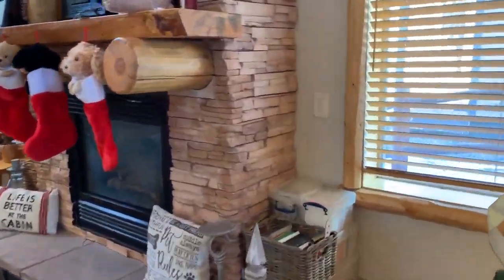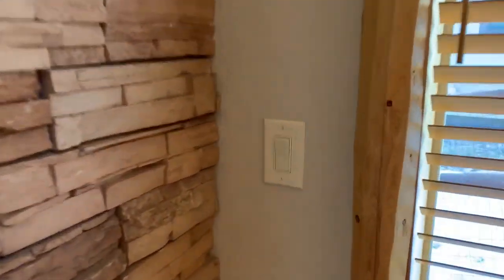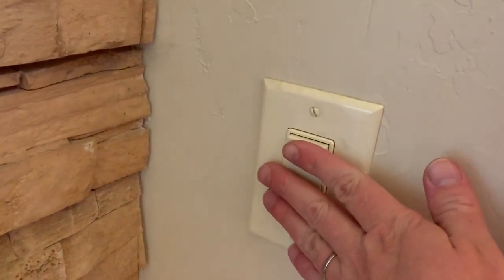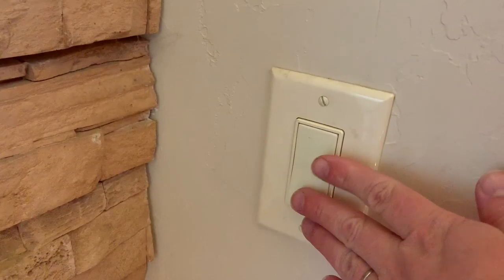Turning on fireplaces at Teddy Bears Cabin in Big Bear